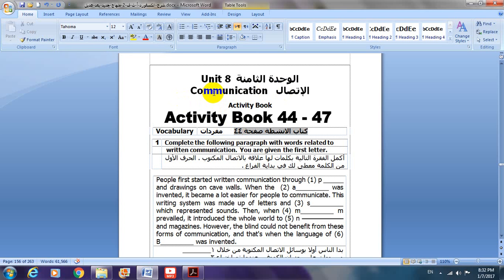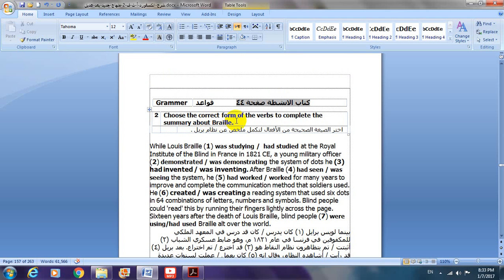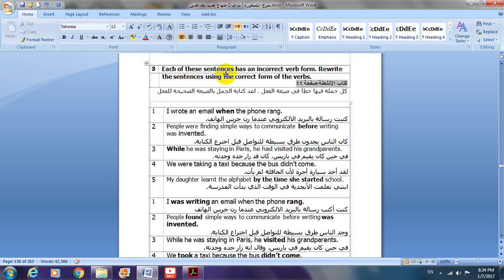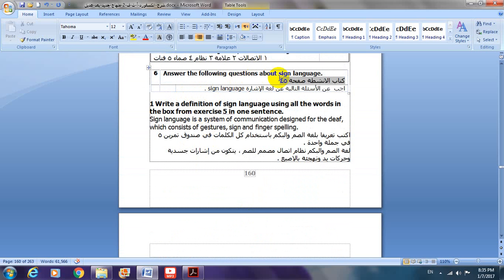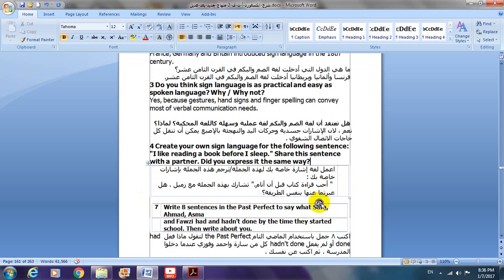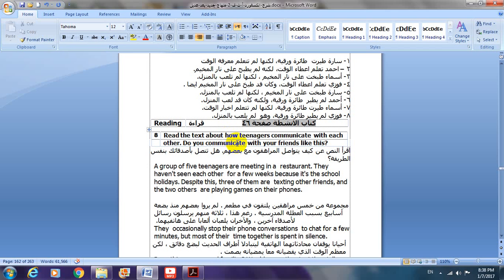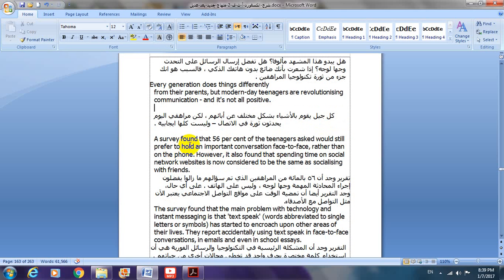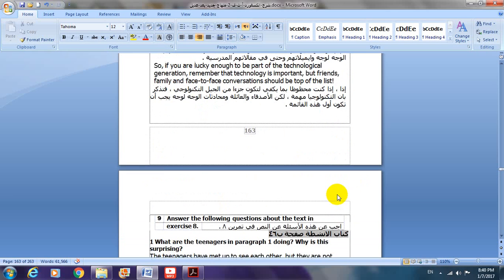اللغة الانجليزية | الاول الثانوي | Module 5 | Activity Book | Communication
كورس ألإكسفوورد
الصف الاول الثانوي اللغة الانجليزية
اللغة الانجليزية الصف الاول الثانوي
شرح ألإكسفوورد
اللغة الانجليزية